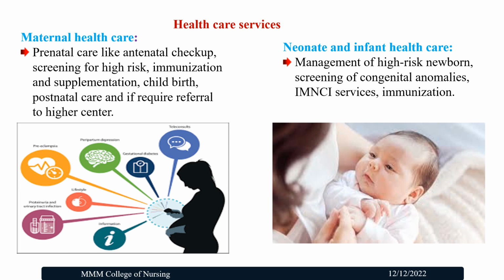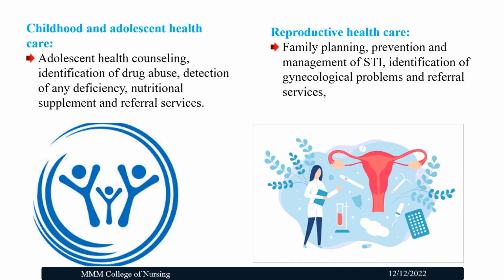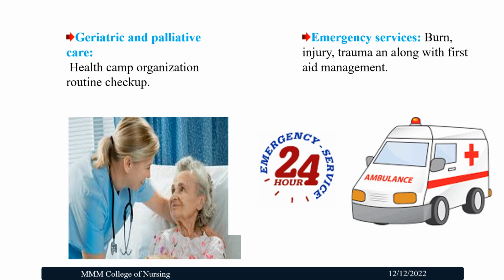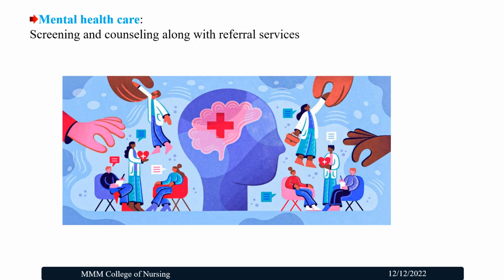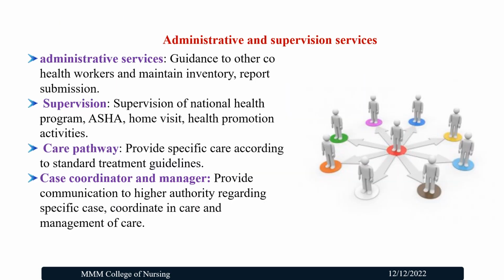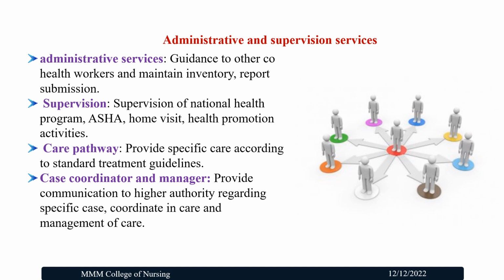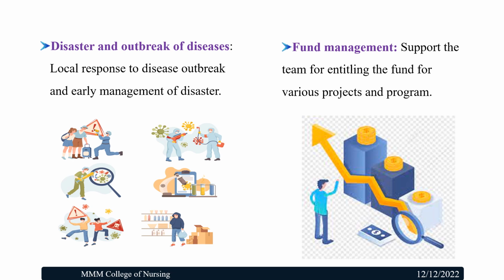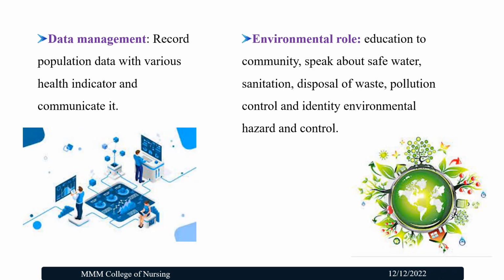MLHP -Middle Level Health Provider